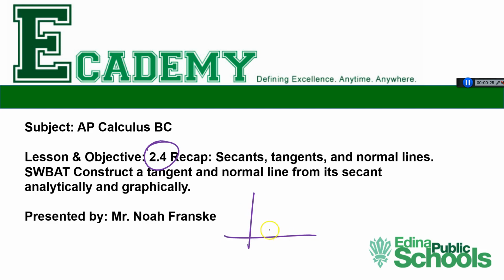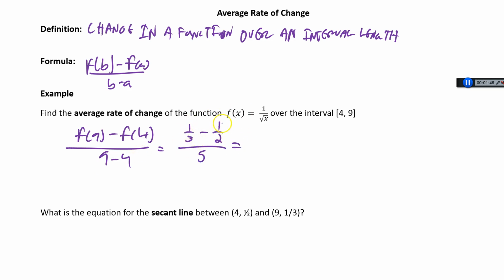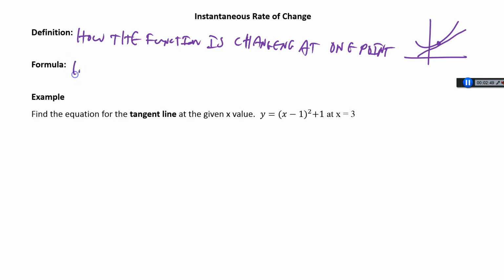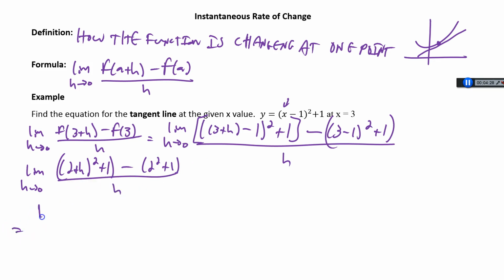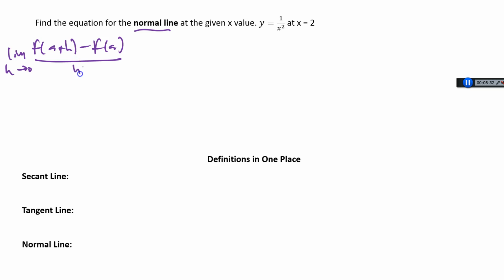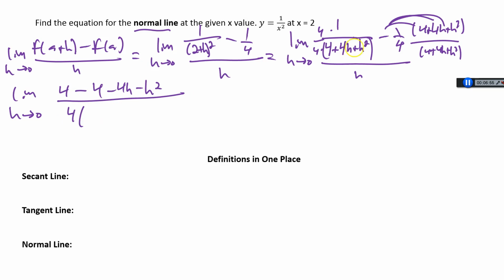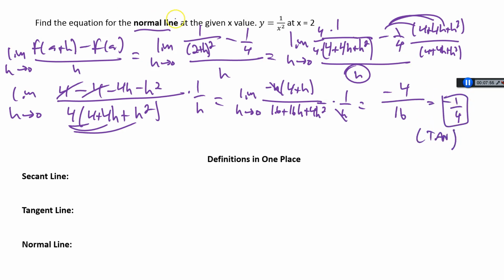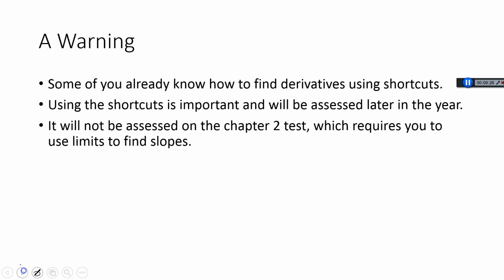2 4 Note Sheet